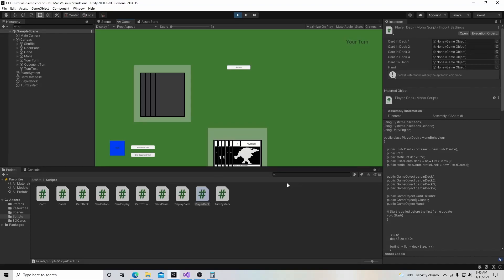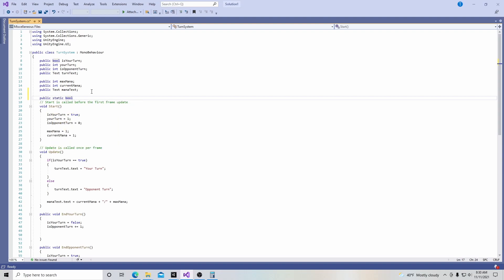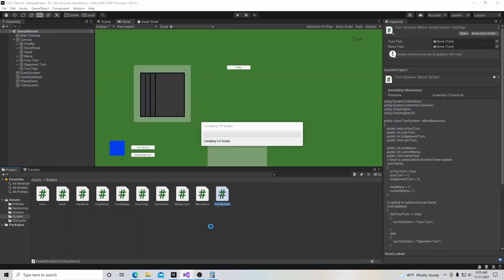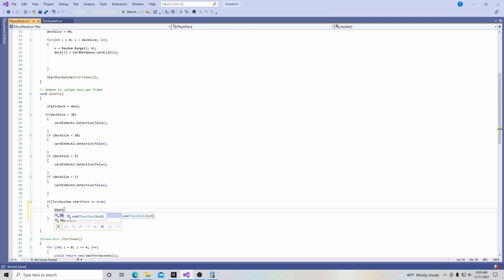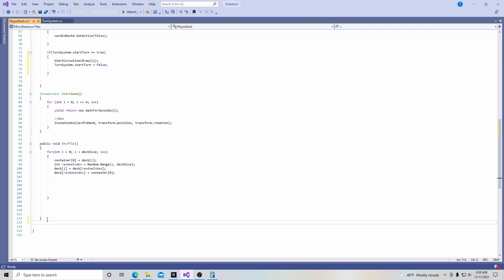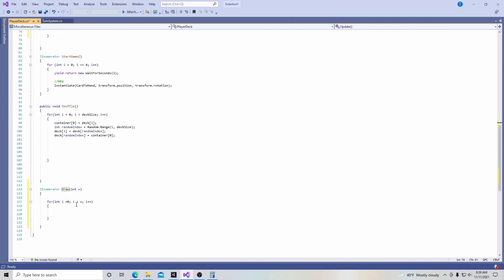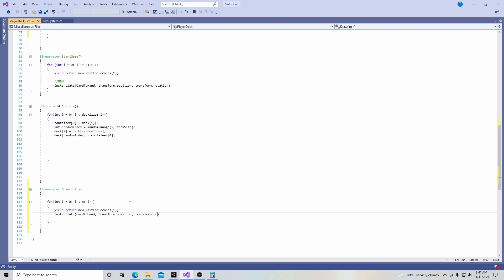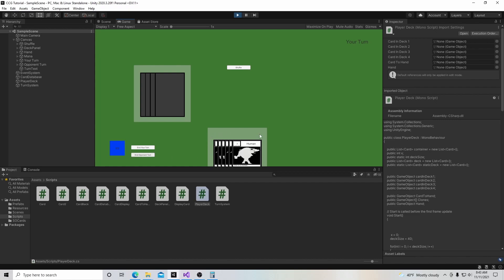How to Create a Multiplayer Card Game in Unity 13: Draw a Card at the Start of Player Turn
In this video series, we will learn how to create a collective card game in Unity. In this video we will learn how to draw a single card at the start of the player turn.